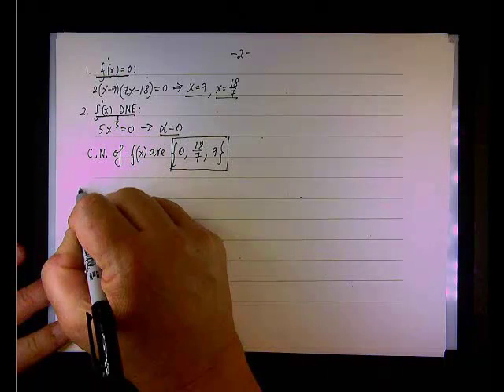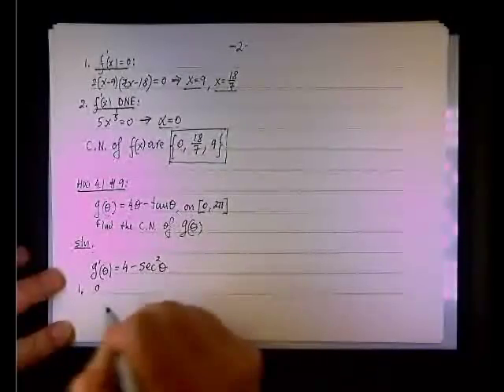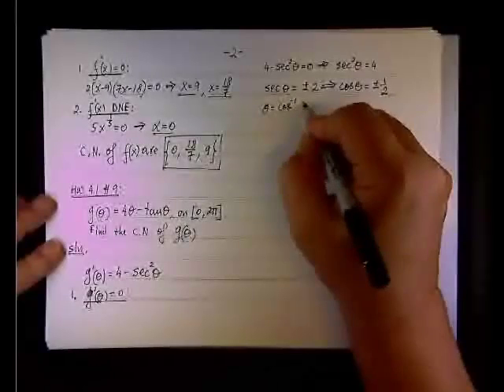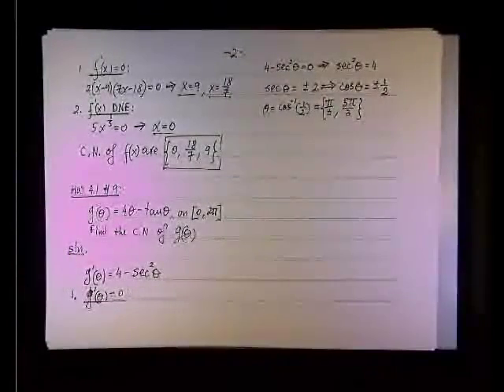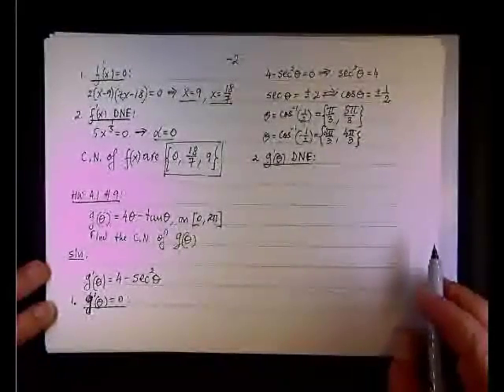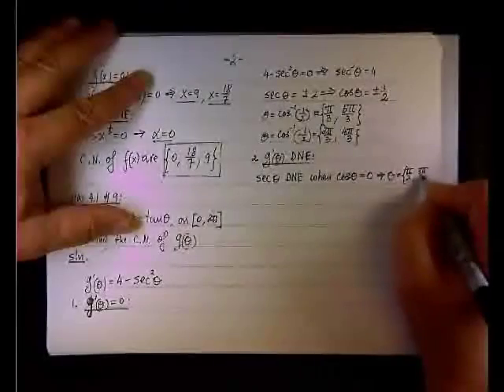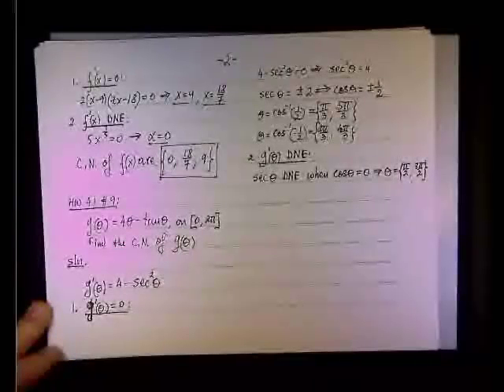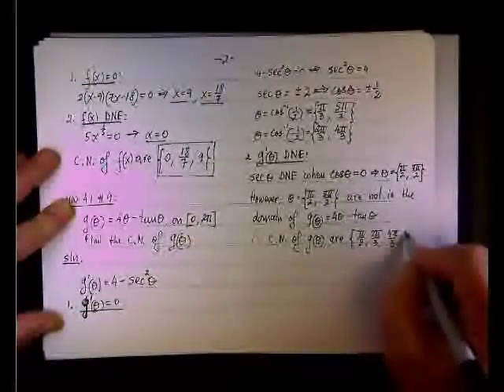Maximum & Minimum Problem 9.mp4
Calculus 1; Maximum and Minimum